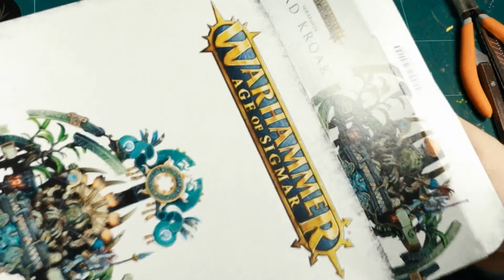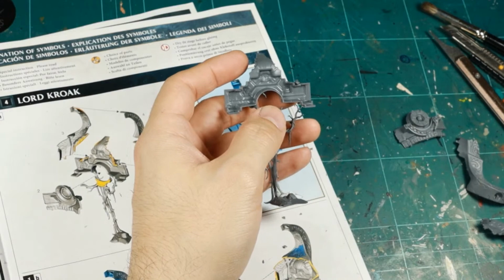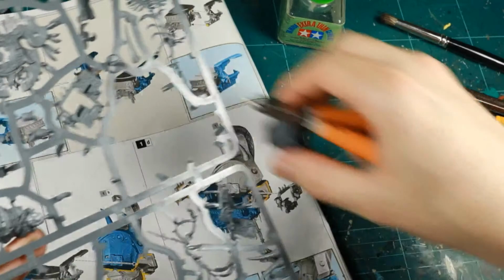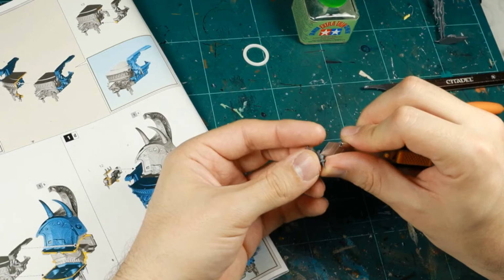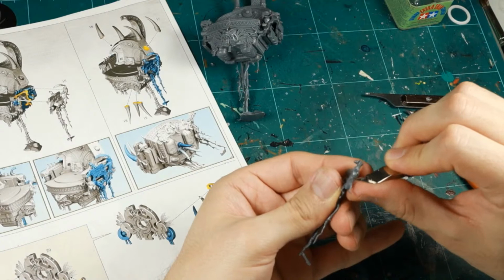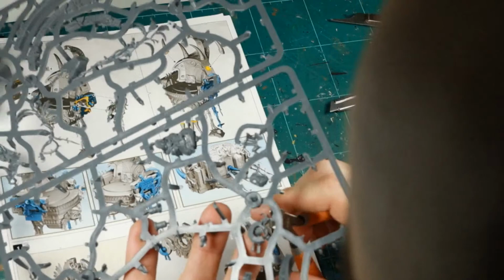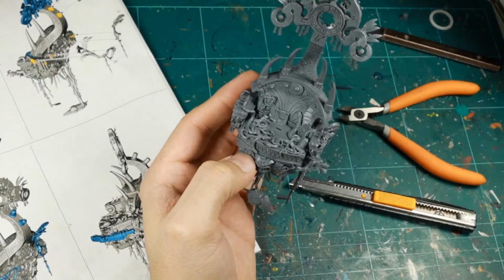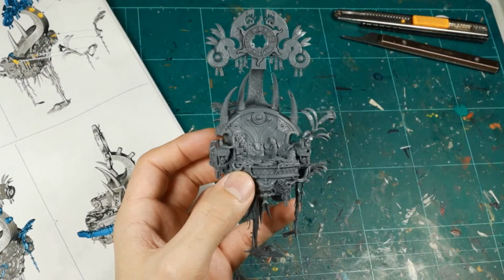Let's Build a Dead Frog!! Part 1 - Kroak building LIVESTREAM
Basically just me playing with my new toy.

AMAZON (this will take you to a random article, feel free to purchase

We are a participant in the Amazon Services LLC Associates Program, an